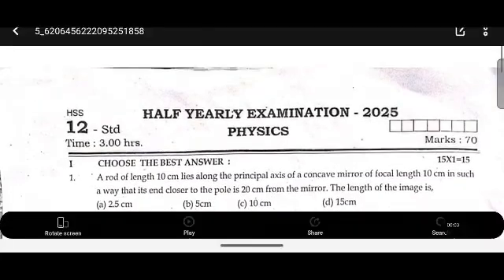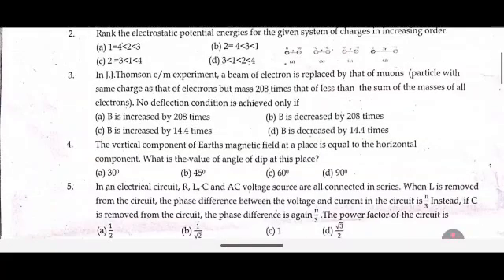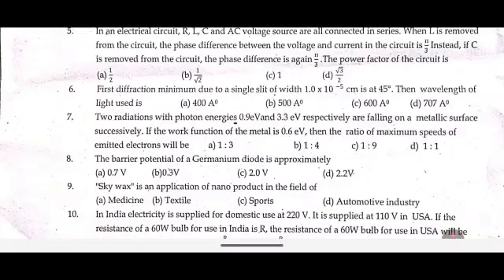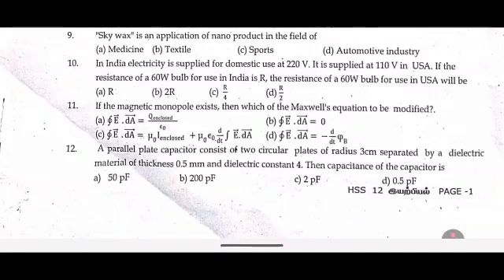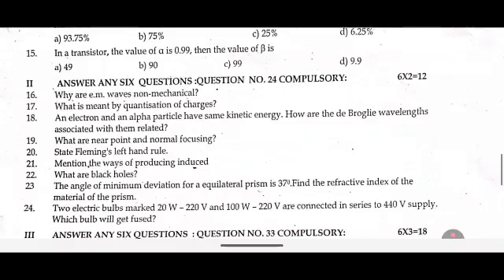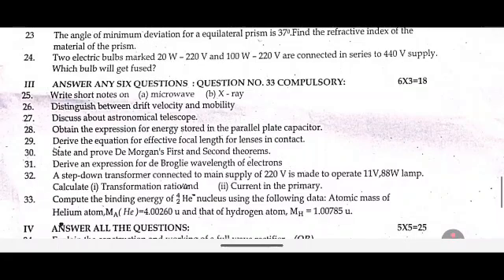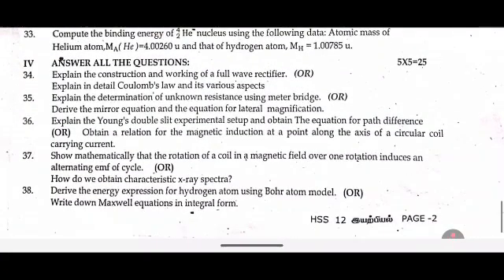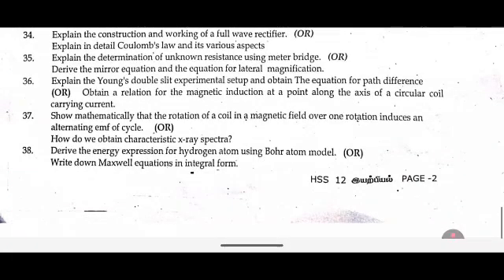12th Physics Half yearly Exam Question paper 2025 Original | Important | 12 Physics half yearly 2025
12th physics half yearly question paper 2025,
12th physics half yearly exam question paper 2025,
12th half yearly question paper physics 2025,
12th standard physics half yearly question paper 2025,
12th half yearly exam question paper physics 2025,
class 12th physics half yearly exam question paper 2025,
12th physics half yearly question paper 2024,
12th half yearly question paper 2025,
11th physics half yearly exam question paper 2025,
12th physics half yearly exam original question paper 2025